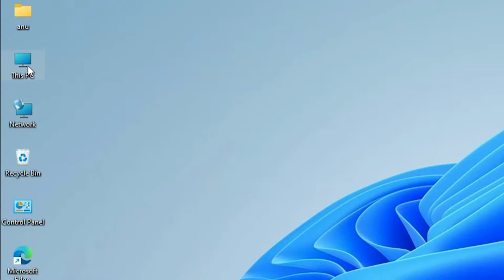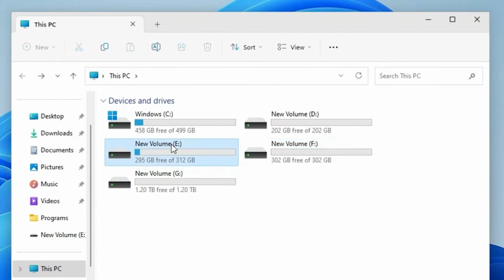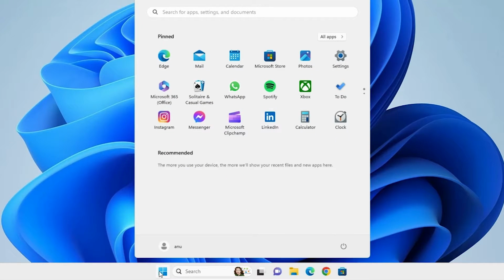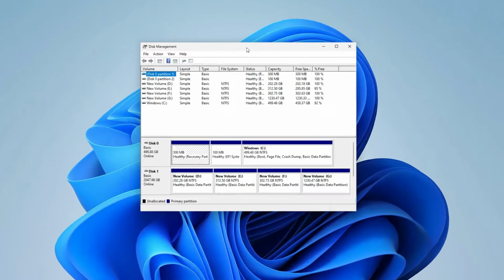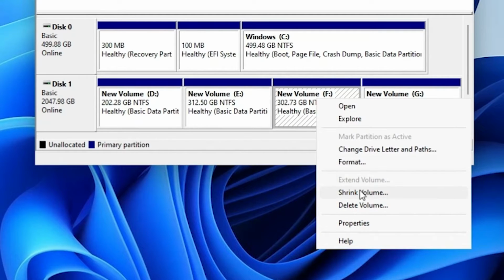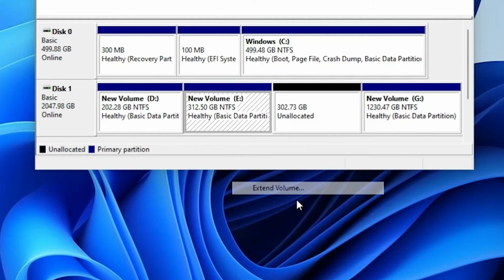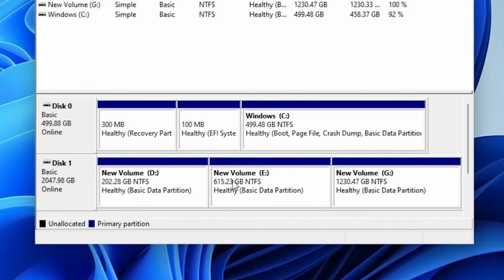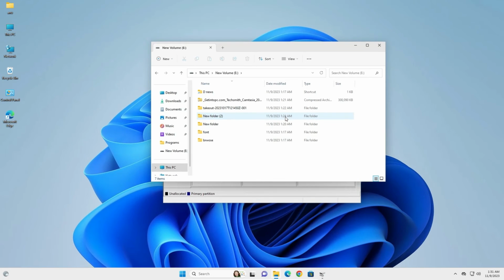How to Merge Partitions in Windows 11 PC or Laptop Merge Two Drives Together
Learn how to merge partitions in Windows 11 and combine two drives into a single, larger partition. Whether you want to optimize storage space or simplify your drive structure, this step-by-step tutorial will guide you through the process.

📌 Quick Tips:

Always back up important data before making changes to partitions.
Ensure that the partitions you want to merge are adjacent to each other.
Be patient during the merging process; it may take some time.